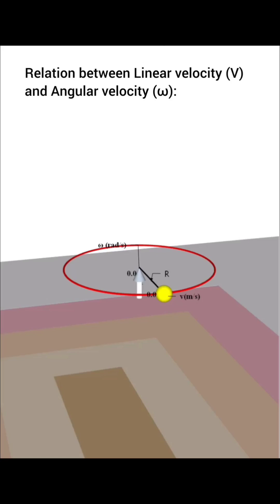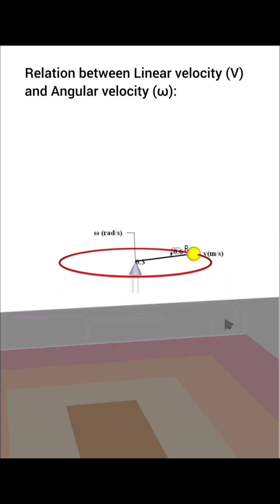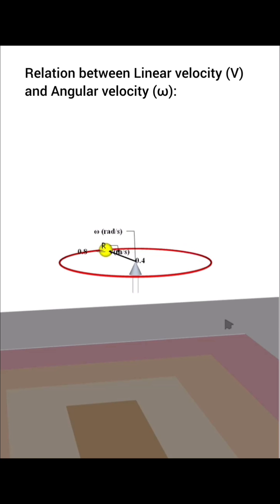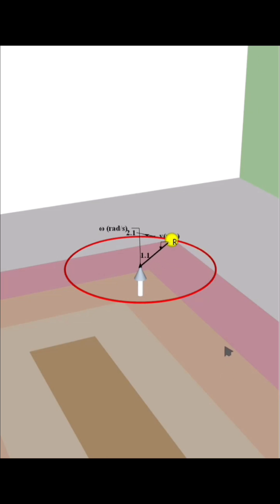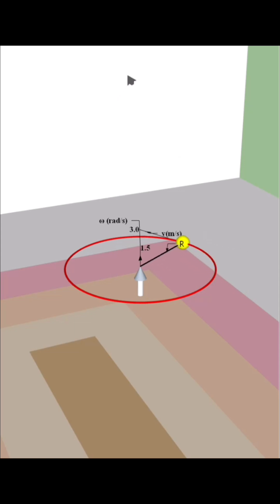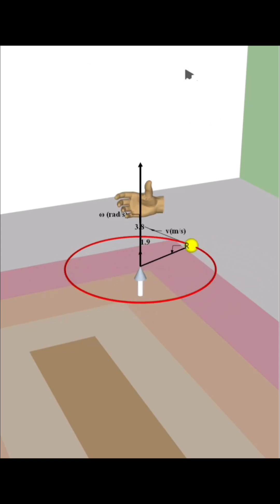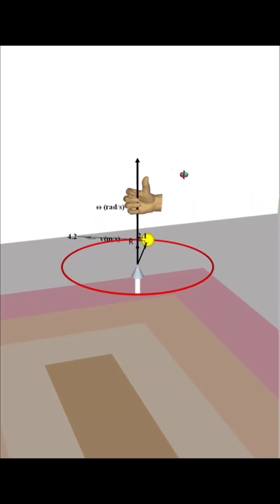Circular motion🌀🧐🔥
Today we are going to learn Linear velocity v/s Angular velocity in Circular motion🌀🧐🔥